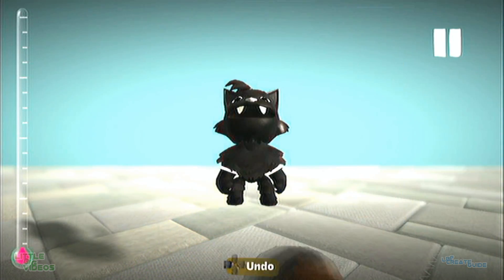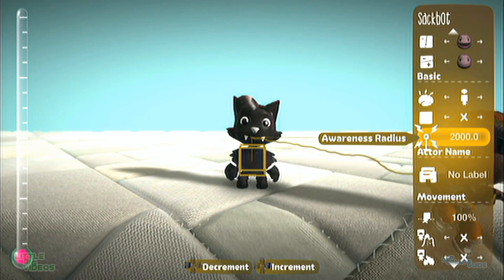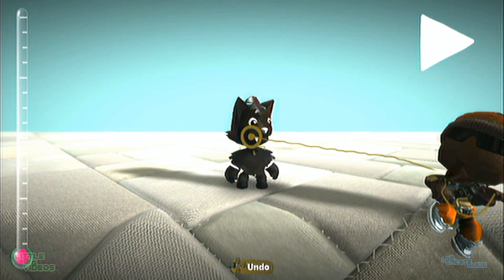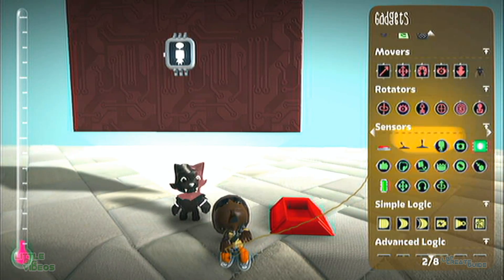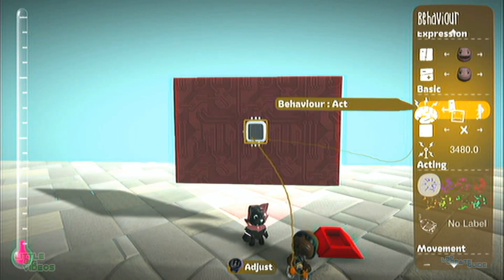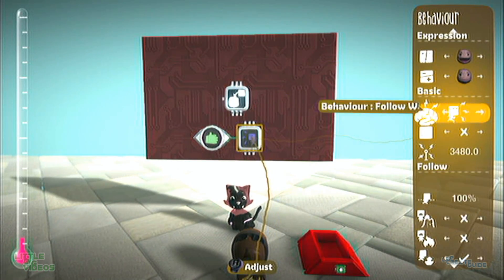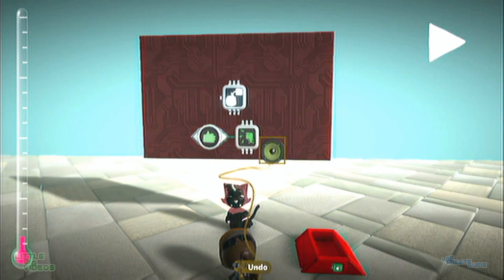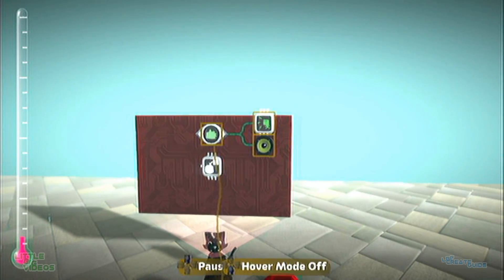LBP2 CreateGuide: Pet Cat! (Sackbot)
It's finally here after being requested on many occasions, the tutorial on how to make a pet cat! This can be made on LittleBigPlanet 2 or LittleBigPlanet Vita due to the games basically having the same logic tools.